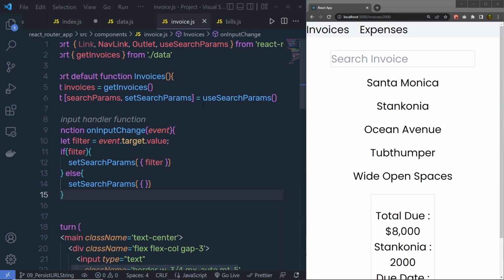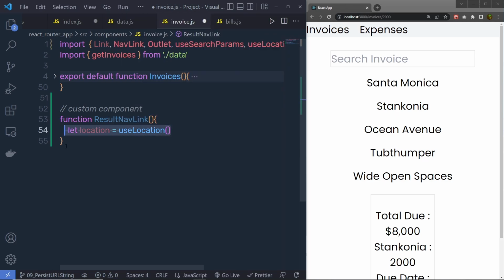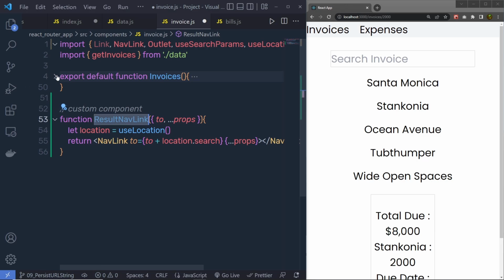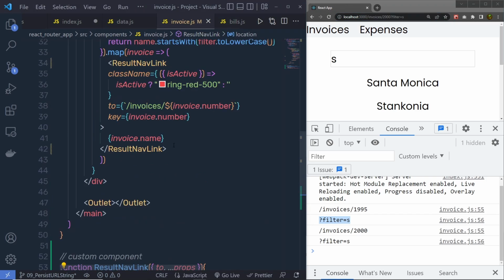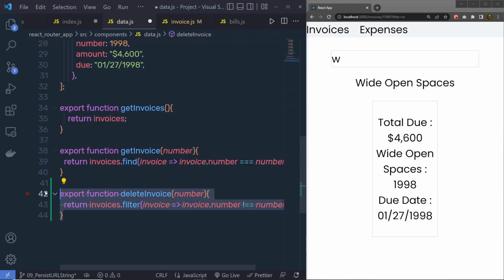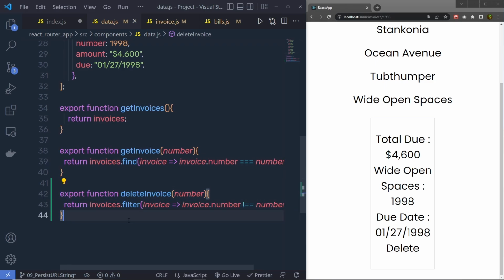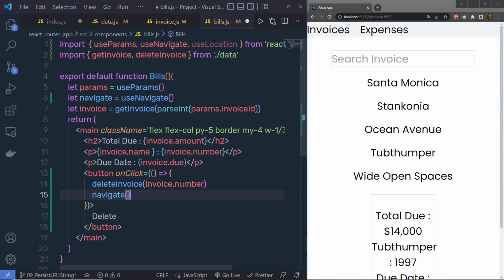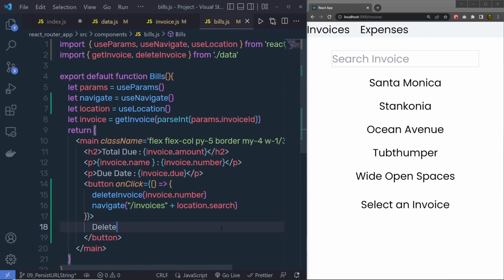React Router v6 - Protected Routes, Nested Routes, Active Link, Search Params - [09]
Nearly every react application has a react-router to make routes. React Router allows you to make routers in the react application with advanced features. for example, Protected Router, Nested Router, Active Link, Search Parameter, Index Router. Along the way we can also learn react-router hooks like useRouter(), useNavigate() and more.

⏱️ Timestamps ⏱️
0:00 - Introduction